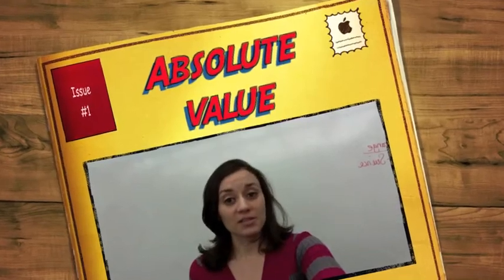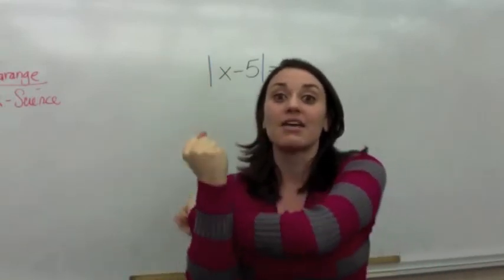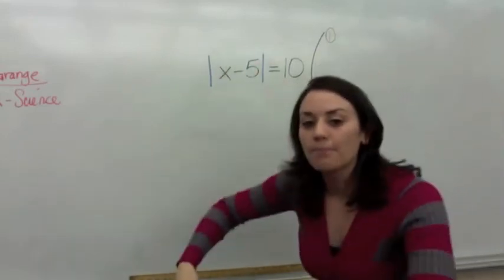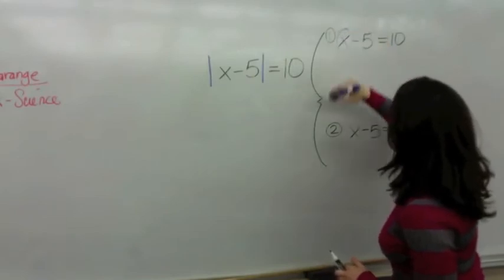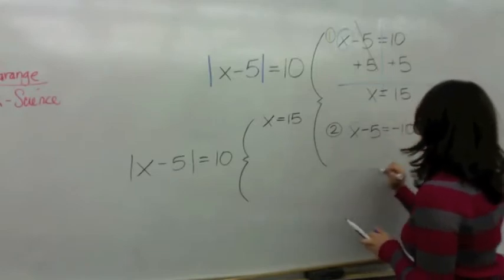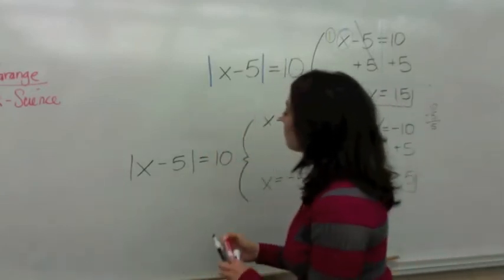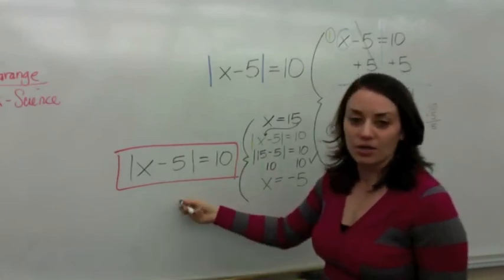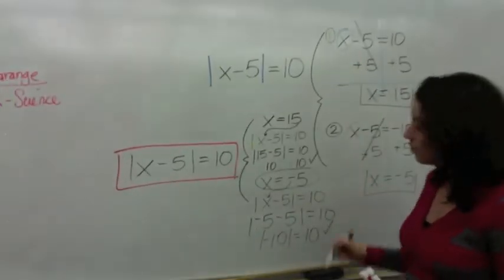Absolute value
This video shows students how to solve absolute value equations using a brace map.  This video was made by Ms. Cotran for her PreAlgebra/Algebra class.